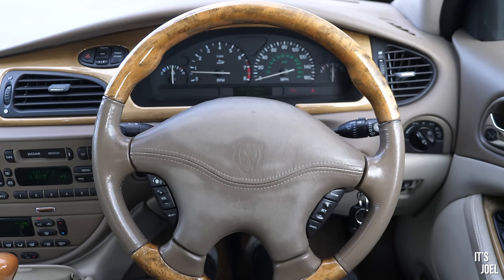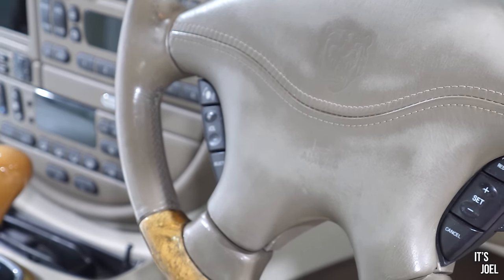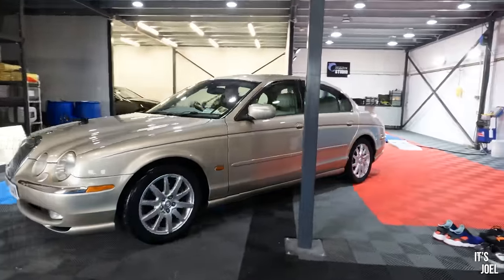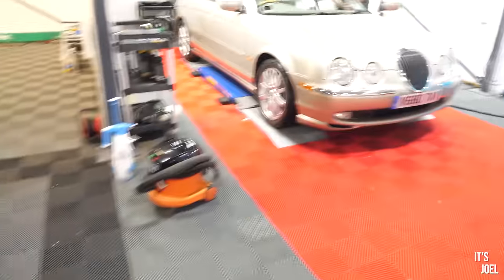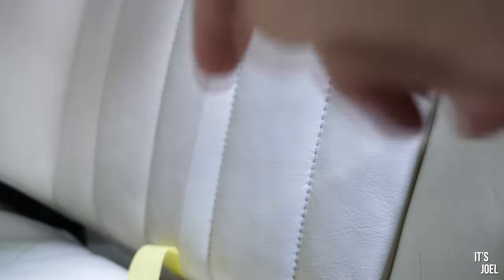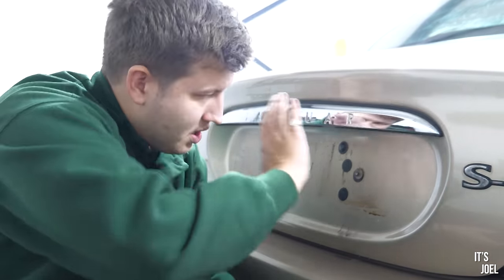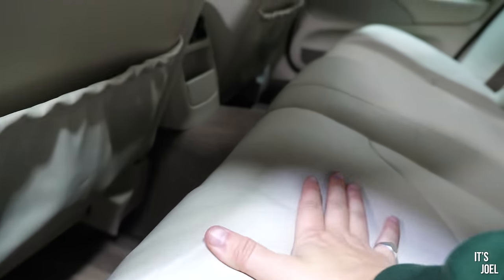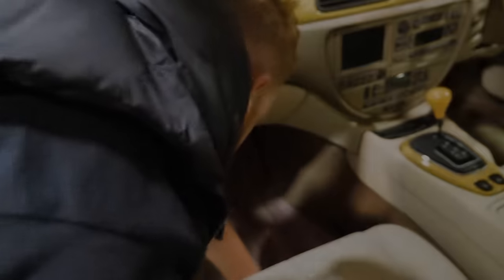Deep cleaning the cheapest V8 Jaguar in the country...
I'm back at iValet UK, this time with my cheap V8 Jaguar S Type for a deep clean and detail!